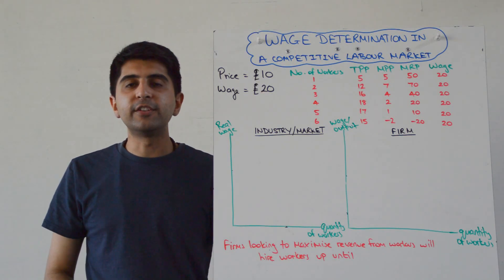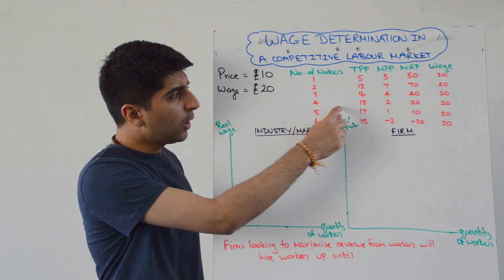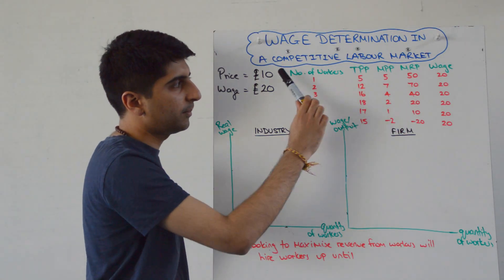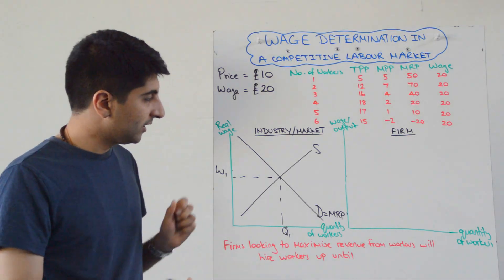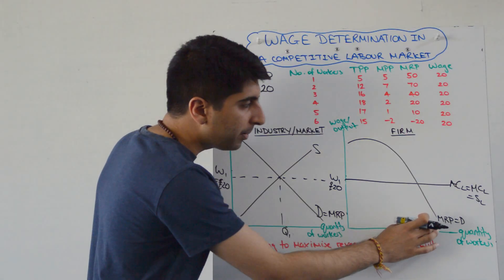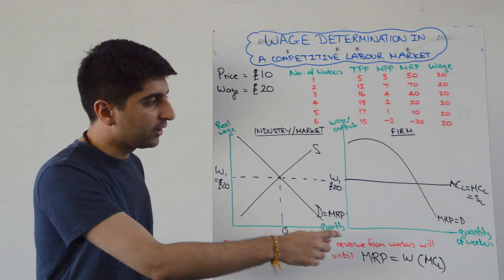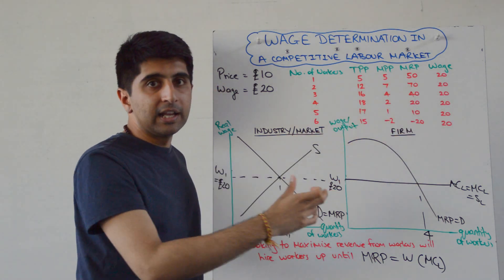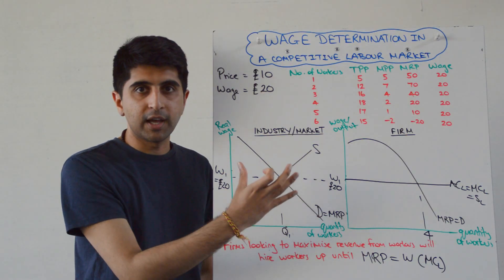Wage Determination in a Perfectly Competitive Labour Market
Wage Determination in a Perfectly Competitive Labour Market. A video covering Wage Determination in a Perfectly Competitive Labour Market